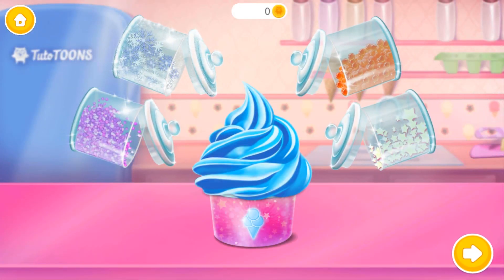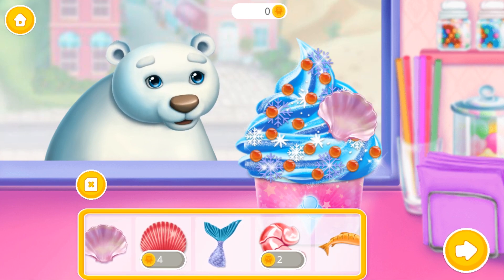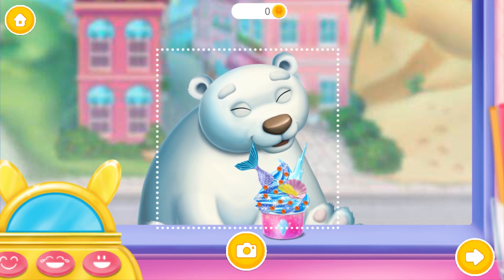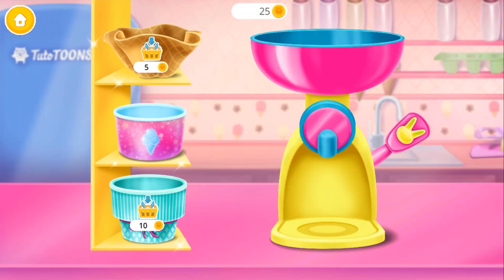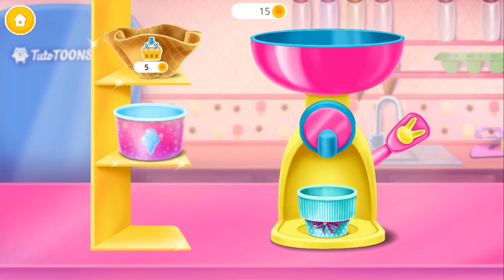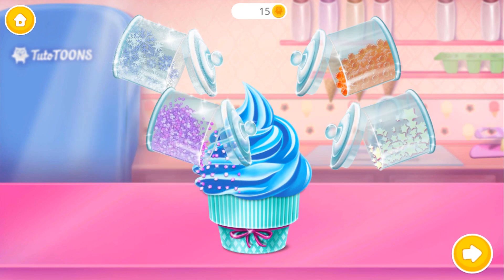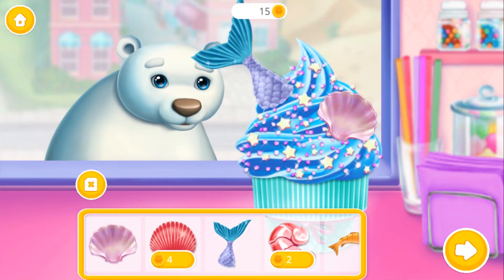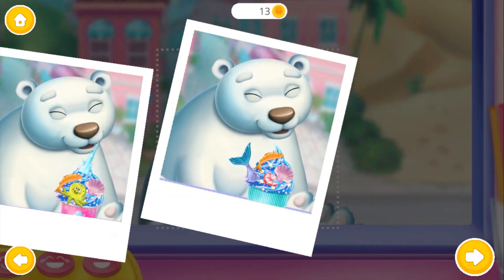FROZEN FISH ICE CREAM?!? 🍨 Swirly Icy Pops Game 🍧 TutoTOONS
Summer has come and it’s so hot outside - play SwirlyIcyPops! 🍧 ▼ Download SwirlyIcyPopsGame for free! ▼

Summer has come and it’s so hot outside! Travel around the pet city with Blush the Bunny in his colorful ice cream truck and create the craziest ice pops and surprise frozen treats for his fluffy friends! Select among dozens of flavors, shapes, toppings and sprinkles!

Play the coolest summer ice cream game for kids:
· Surprise fluffy animals with unique ice creams and slushies!
· Choose among dozens of flavors, shapes, toppings and sprinkles!
· Prepare frozen fish ice cream for Bagel the Bear!
· Decorate a sundae with dog treats for Puff the Puppy!
· Create the most colorful ice cream for Fluff the Fox!
· Freeze a fruit ice lolly for Crisp the Camel!
· Make a yummy chocolate milkshake for Squish the Squirrel!
· Decorate the ice cream truck!
· Dress up Blush the Bunny in fun outfits!
· Play every day to get more coins!
· Watch fun videos for kids and get exciting rewards!

Discover more fun with TutoTOONS games for kids!